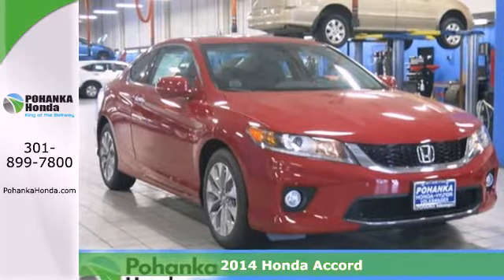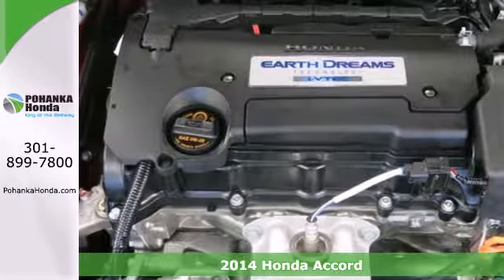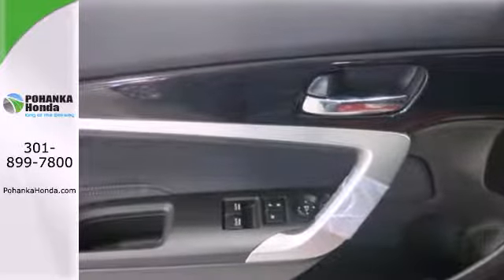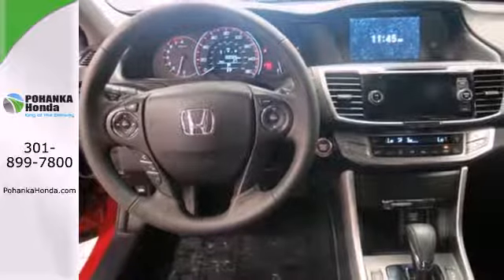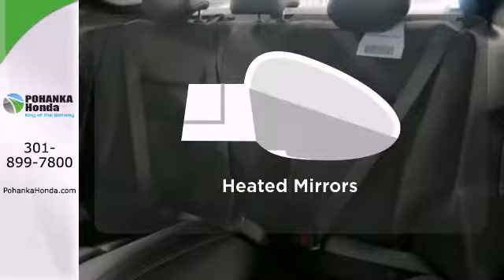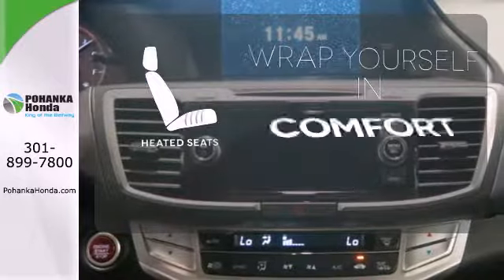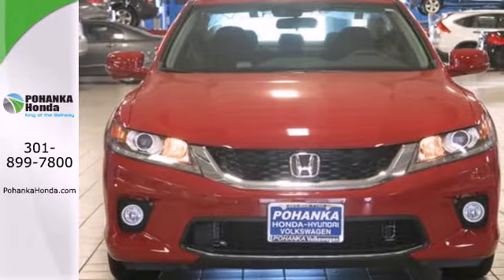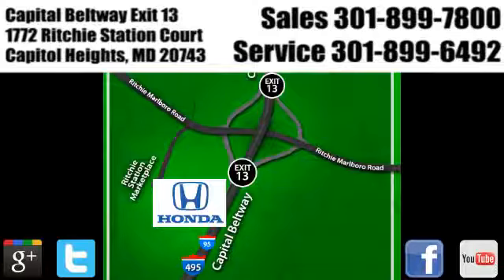2014 Honda Accord Washington DC Honda Dealer, MD HEA015941 - SOLD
Year: 2014
Make: Honda
Model: Accord
Trim: EX-L
Engine: 2.4L I4 DOHC i-VTEC 16V
Transmission: CVT with Sport Mode
Stock #: HEA015941
No games, just business! Pohanka Honda Capitol Heights means business! Honda has done it again! They have built some wonderful vehicles and this outstanding 2014 Honda Accord is no exception! The quality of this fantastic Accord is sure to make it a favorite among our educated buyers.All prices exclude taxes, title, license, and dealer processing fee of $200.00. Published price subject to change without notice to correct errors or omissions or in the event of inventory fluctuations. All features not on all vehicles. Vehicles shown are for illustration purposes only. MPG is based on 2014 EPA mileage ratings. Use for comparison purposes only. Your mileage will vary depending on driving conditions, how you drive and maintain your vehicle, battery-pack and other factors.

Address:
1772 Ritchie Station Court Capitol Heights MD